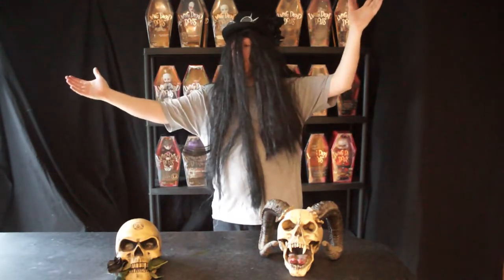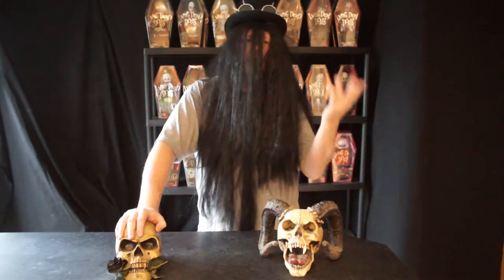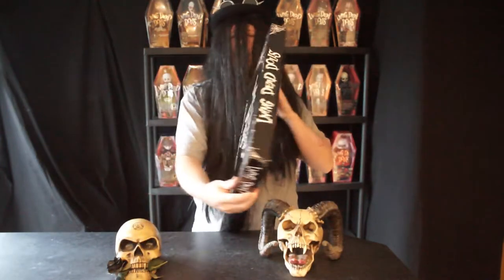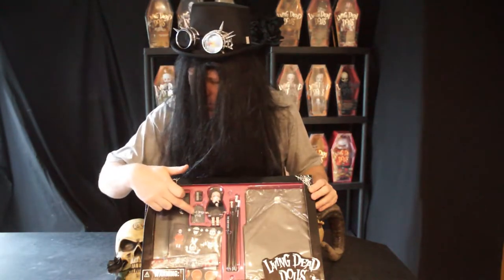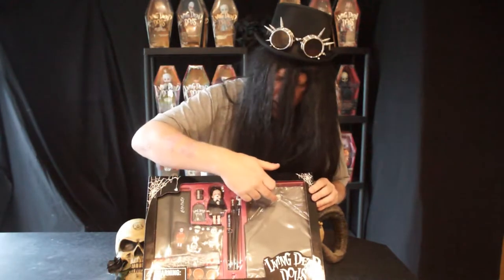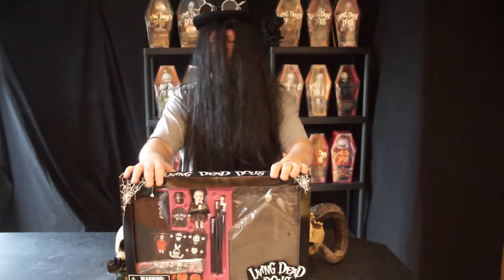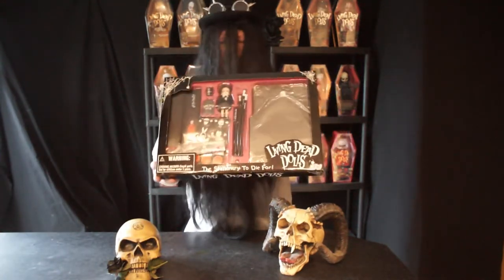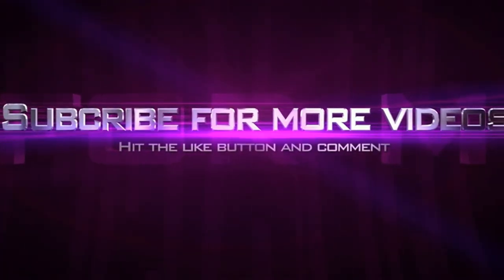Living Dead Dolls Stationary Set Review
Welcome to our review of my Living Dead Dolls collection.

I currently have over 200 dolls mainly all sealed.

We are a big fan of Doggiepants here on You Tube with his fantastic reviews on all the latest Living Dead Dolls so we felt inspired to try our hand at You Tube and try and put a bit of a twist on reviewing the Dolls.

Below is a link to a currency converter as we will be giving you rough estimates on what the dolls are selling for on Ebay in British Pounds:

I do also have a spreadsheet\checklist of all Series Living Dead Dolls including variations, but need to work out how I can share this with you all.

Thank you for all your support and hopefully we can have some fun making these videos. :)